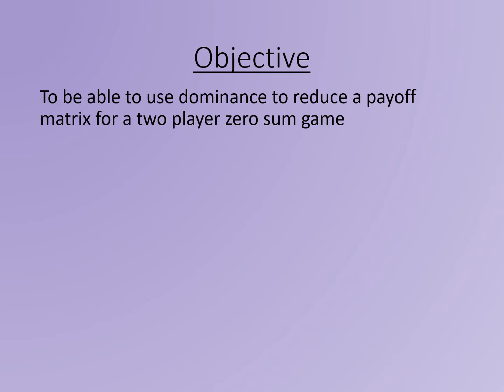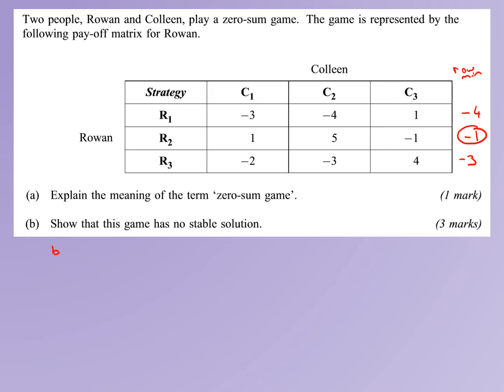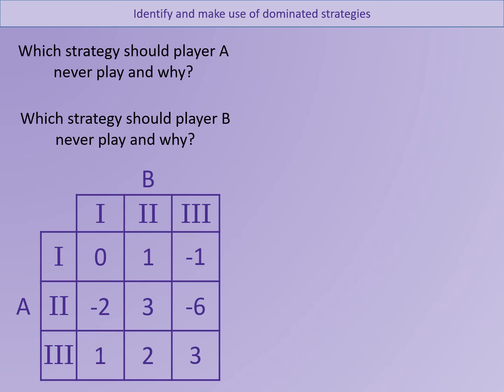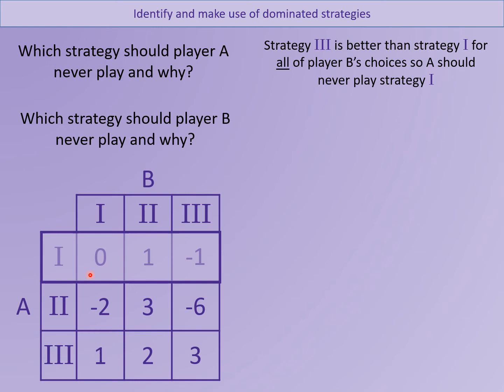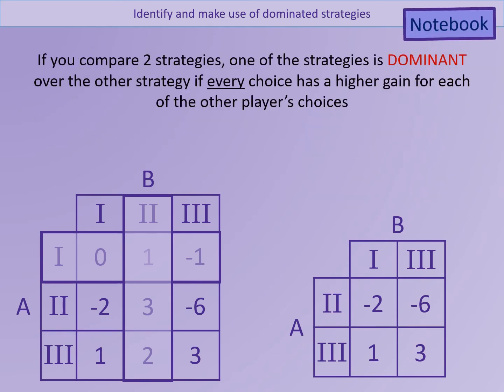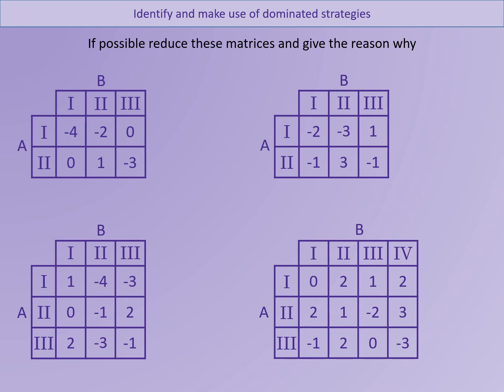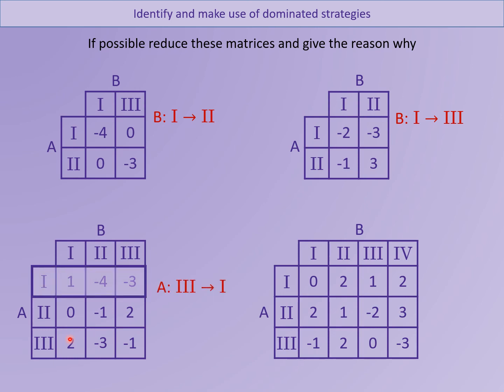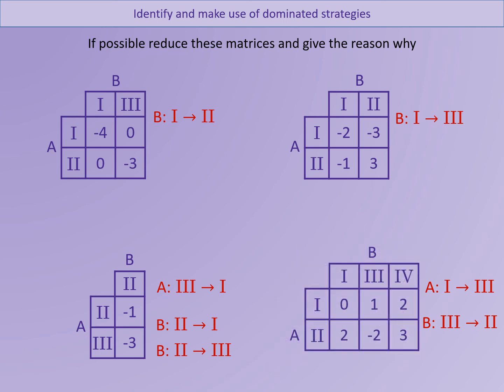VO Week 17 1b Dominance